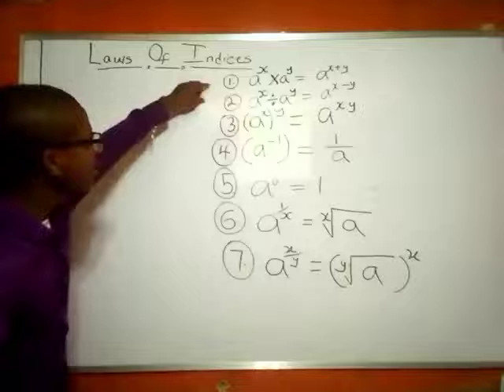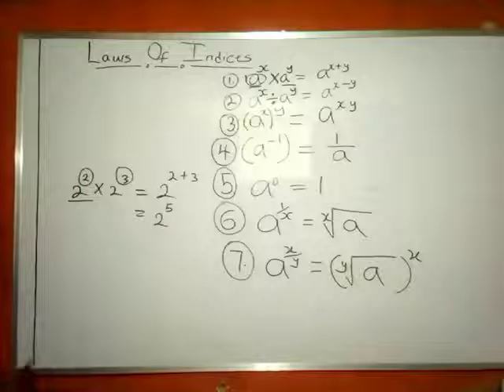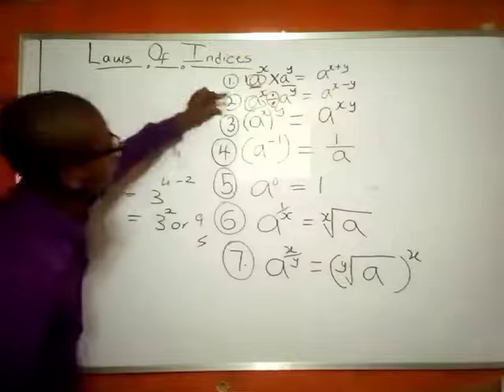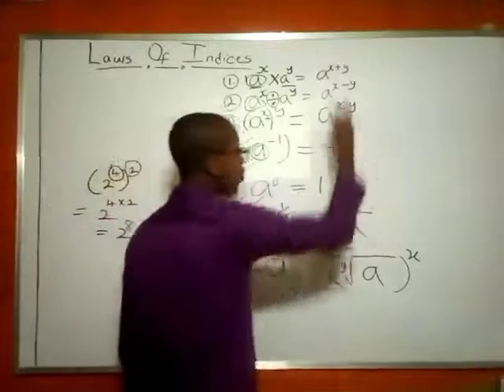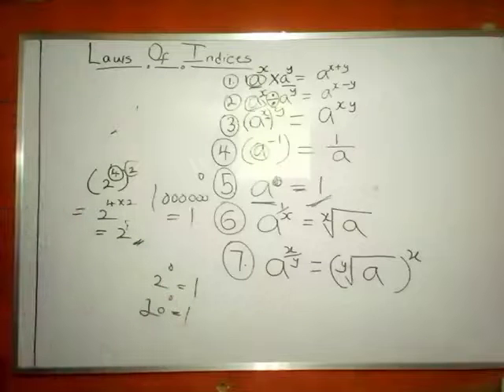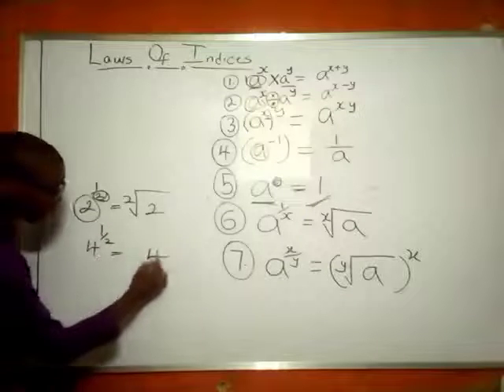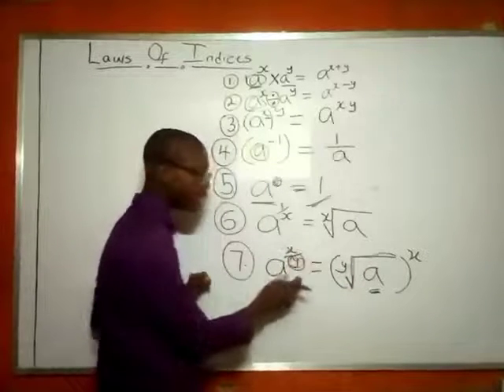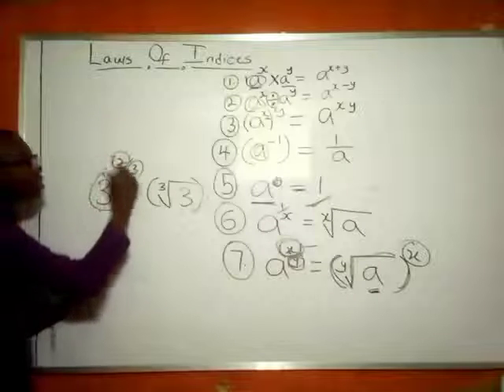Laws Of Indices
In this video i explained the laws of indices in a simple and fun filled way.

best

paul